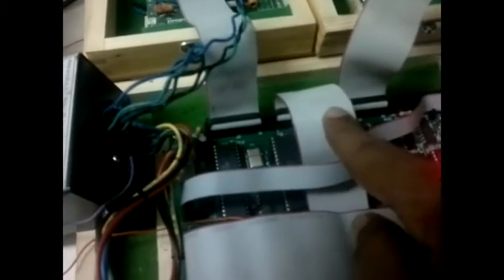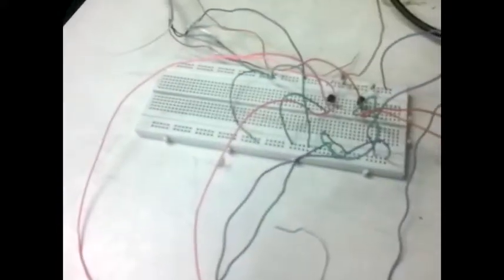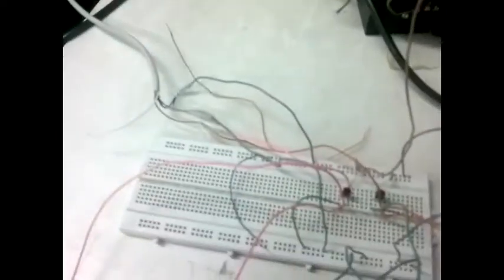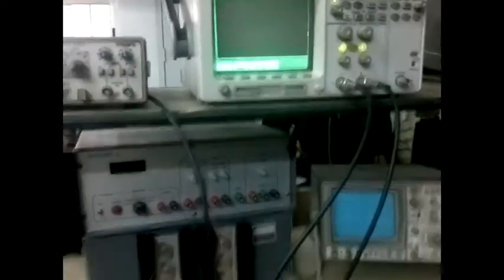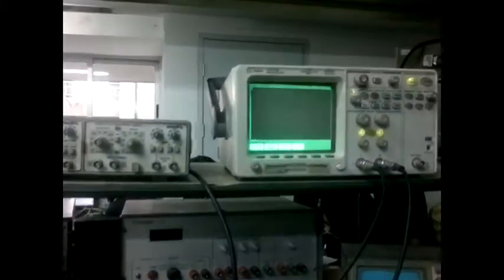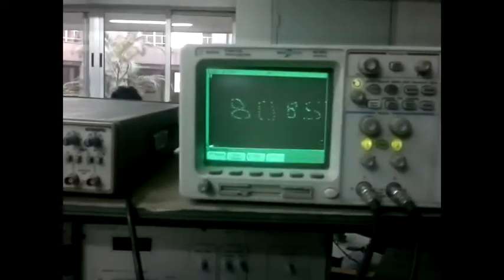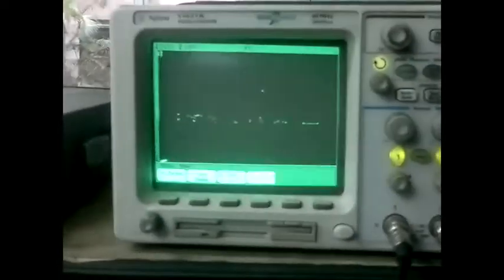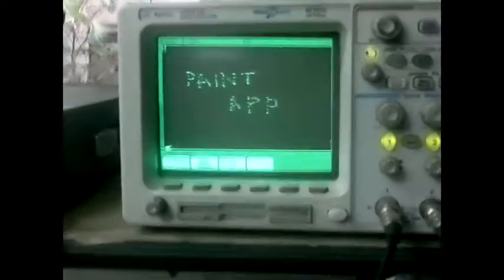8085 mouse oscilloscope paint application.avi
This is a video of a logitech mouse being interfaced with 8085. There is a paint application running on the 8085. A oscilloscope is used a display. Credits Niketh,Shrenik, Siddharth, Shantanu - IIT Guwahati.